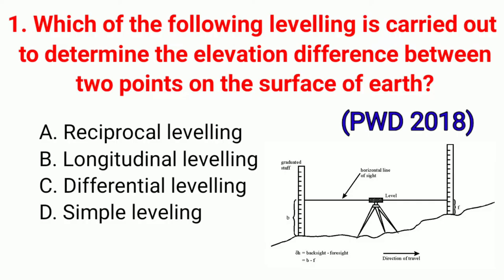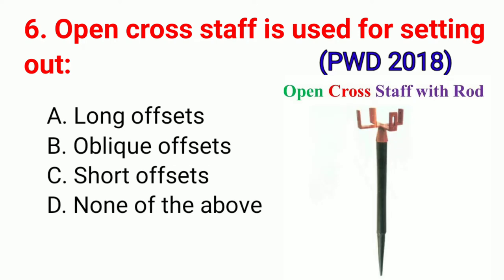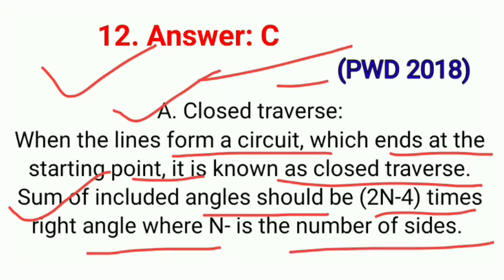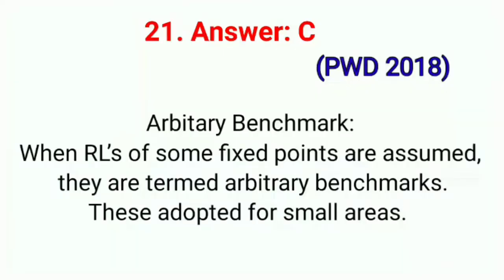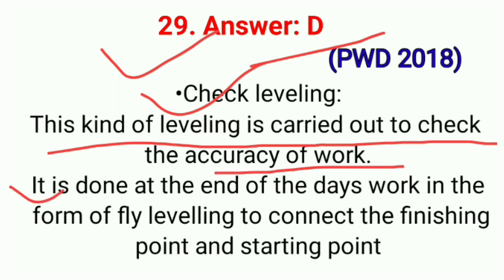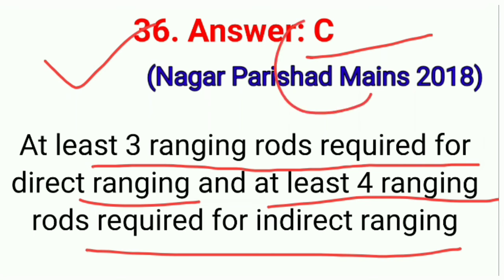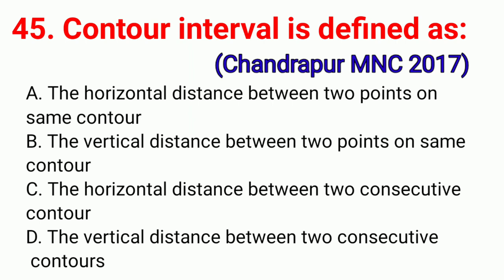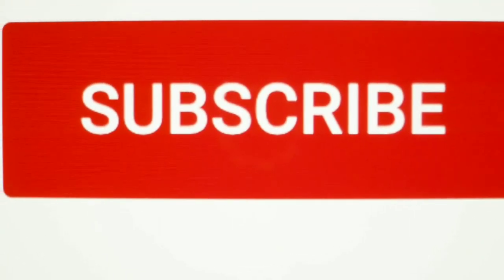MIDC II BMC II WRD II PWD II PREVIOUS YEAR EXAM PAPERS II SURVEYING TOP 51 QUESTIONS AND ANSWERS